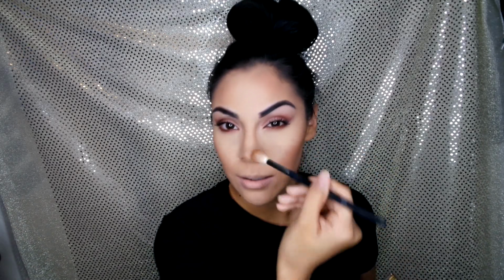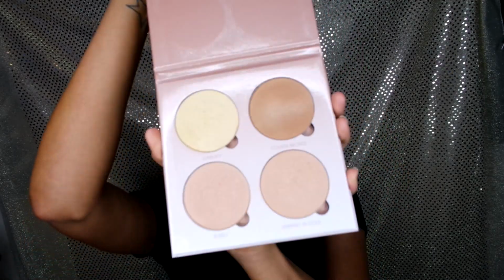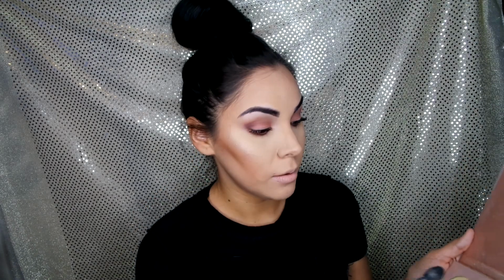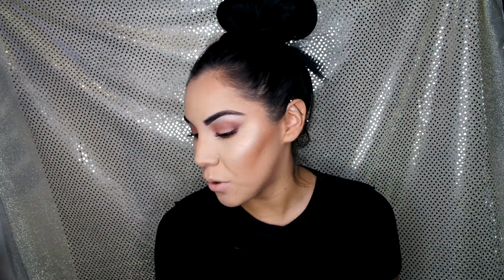Full coverage foundation makeup tutorial | Simple daytime look + nude lipgloss by Cassie Leal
This is my current everyday simple foundation routine with some tips and tricks i like to use. I did use some super affordable products. You don't need expensive products to give yourself that flawless look giiirl!

Casslynn11